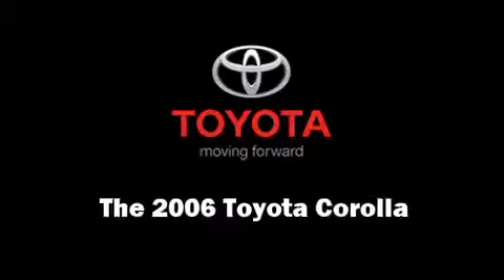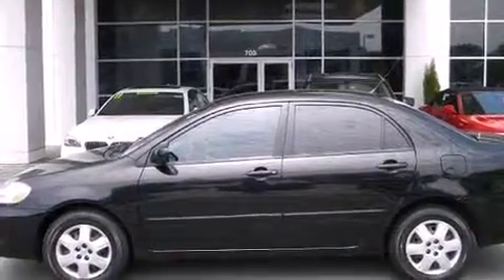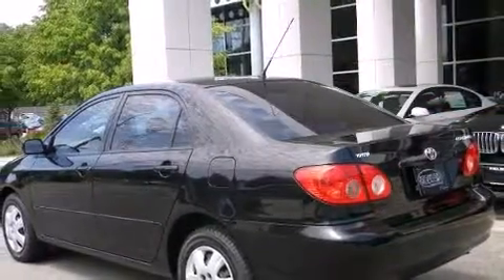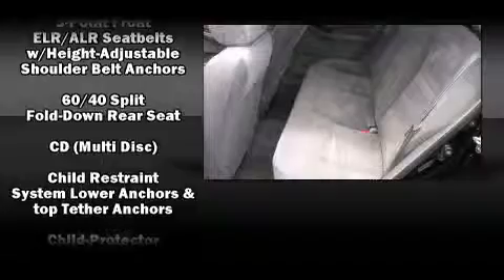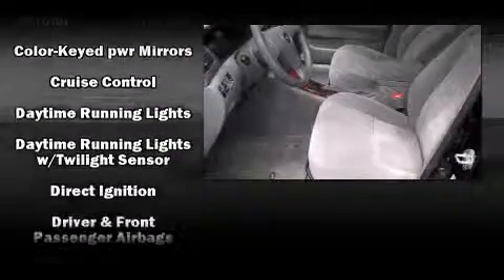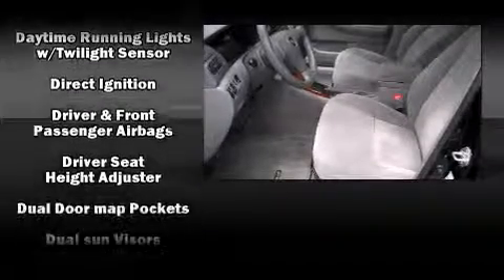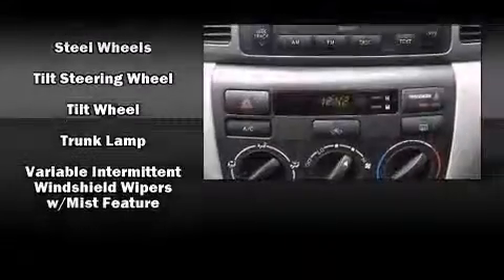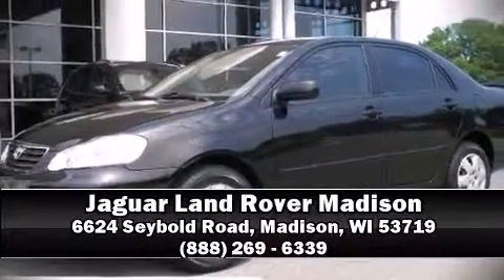2006 Toyota Corolla LE in Madison, WI 53719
Come test drive this 2006 Toyota Corolla. With less than 30,000 miles on the odometer, this 4 door sedan prioritizes comfort, safety and convenience. It features an automatic transmission, front-wheel drive, and a 1.8 liter 4 cylinder engine. Toyota paid particular attention to efficiency and practicalty with the following features: front and rear cupholders, a tachometer, front bucket seats, tilt steering wheel, power door mirrors, and air conditioning. A Carfax history report provides you peace of mind by detailing information related to past owners and service records. We have a skilled and knowledgeable sales staff with many years of experience satisfying our customers needs. They'll work with you to find the right vehicle at a price you can afford. We are here to help you.